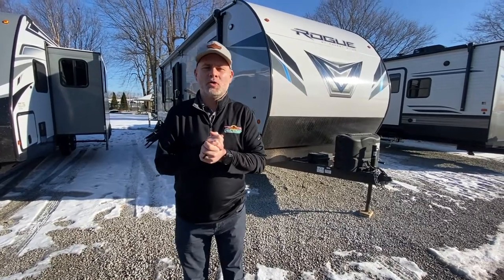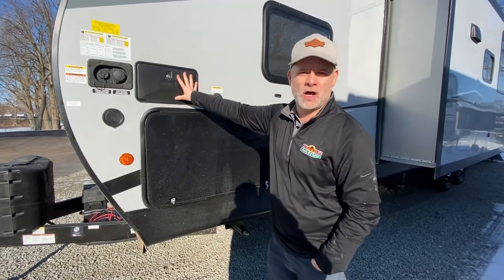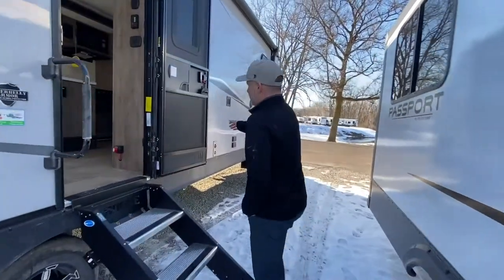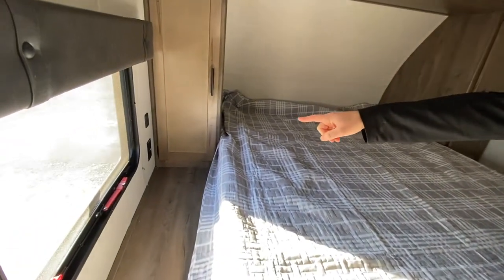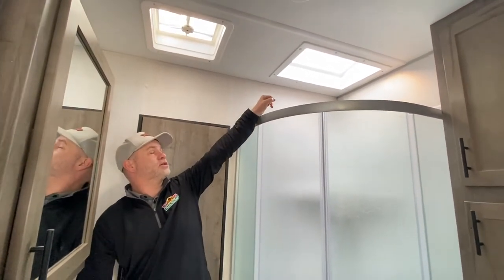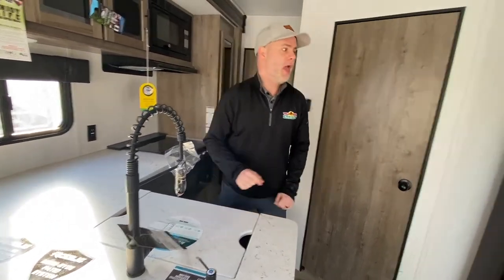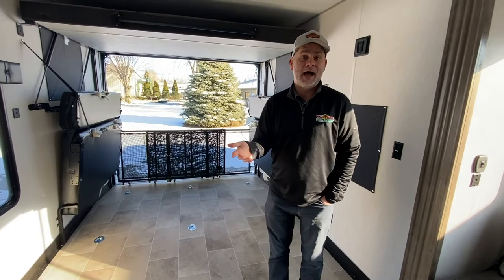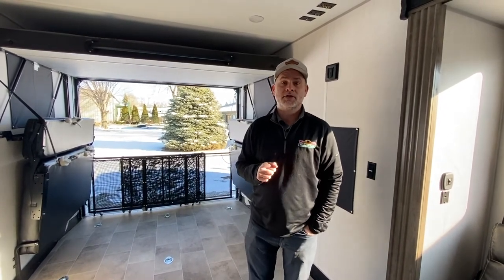The 2021 Rogue 29RK Toy Hauler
This weeks Walk Thru Wednesday we feature the 2021 Rogue 29RK Toy Hauler